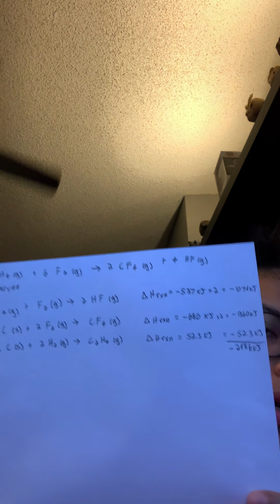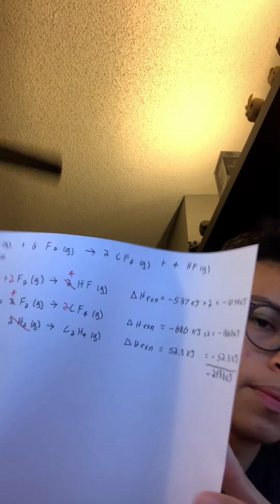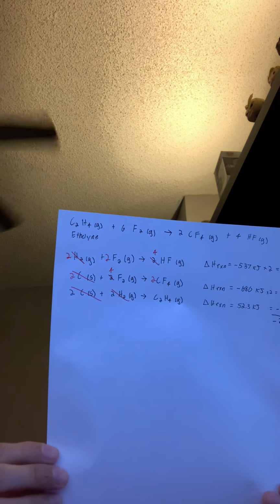Video Problem 10